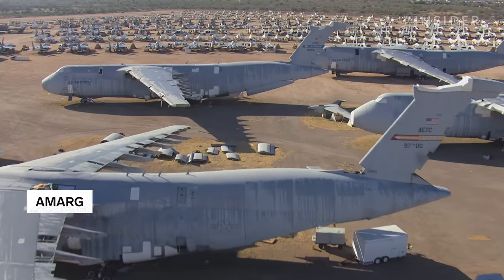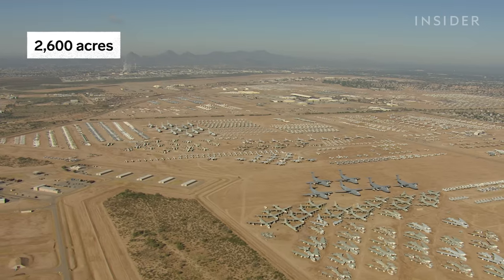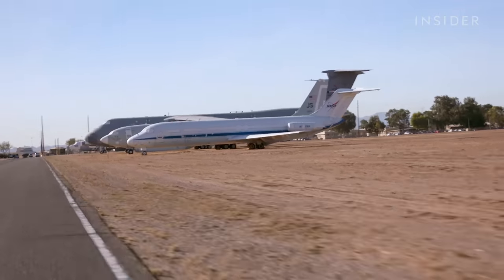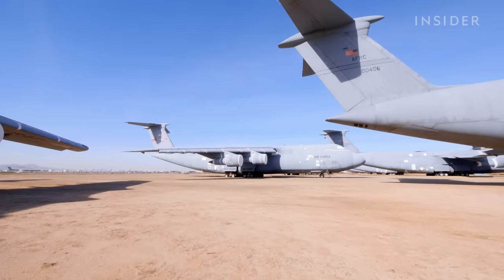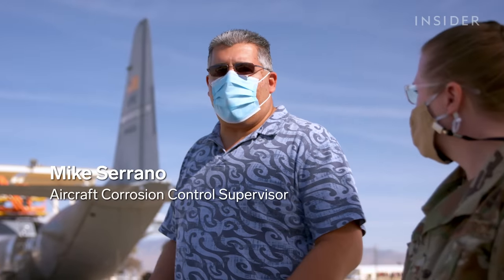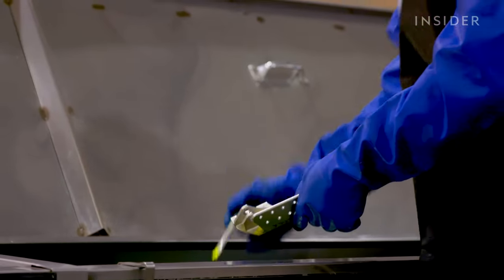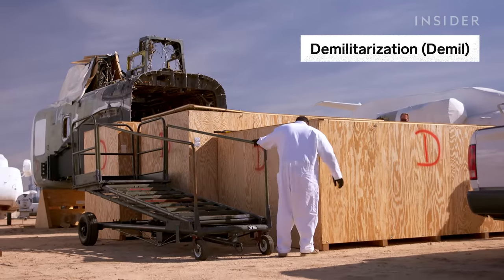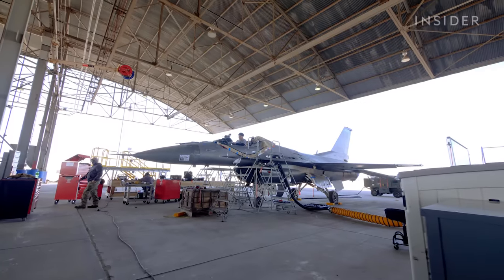How The World's Largest Airplane Boneyard Stores 3,100 Aircraft | Big Business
The 309th Aerospace Maintenance and Regeneration Group stores thousands of retired military, forest service, and NASA aircraft in the Arizona desert. The massive collection of F-16s, C-5s, B-52s, A-4 Skyhawks, and others would be the world's second largest air force. But the planes don't just come here to die. Parts are reclaimed and entire planes are regenerated so they can go back into service.